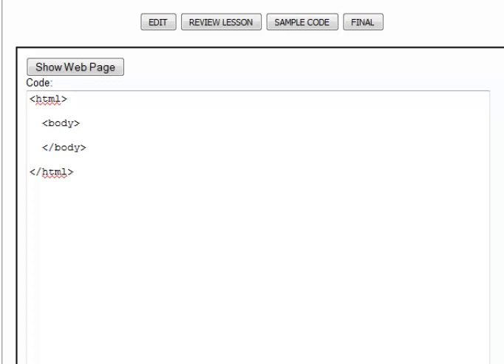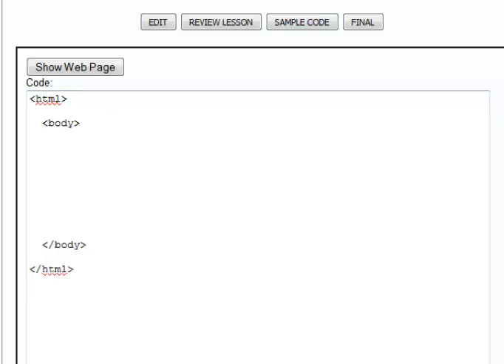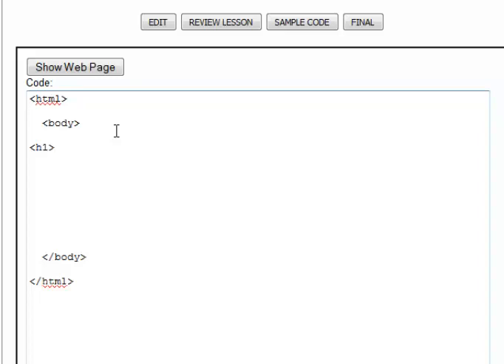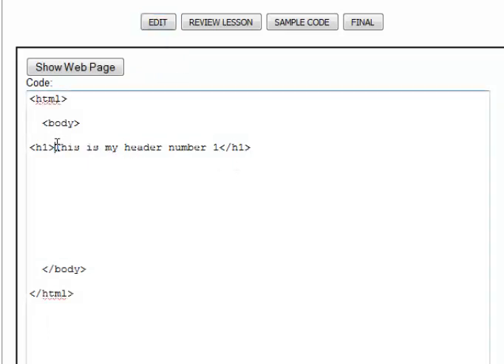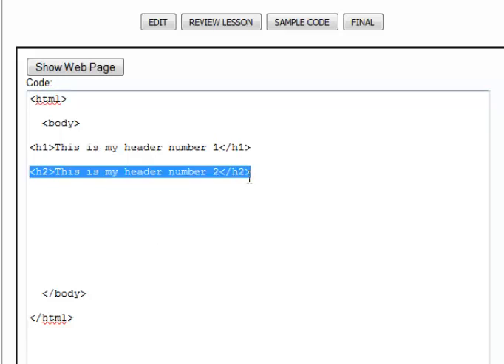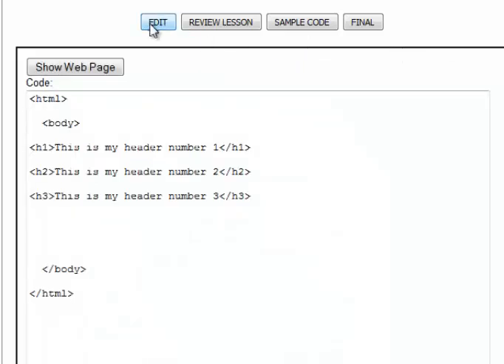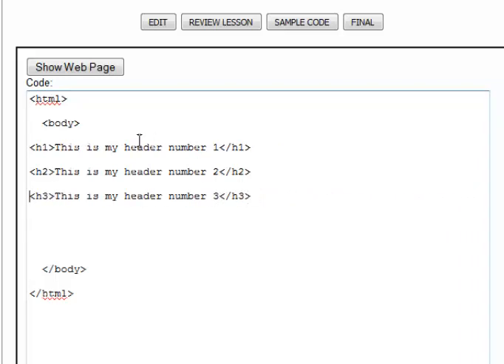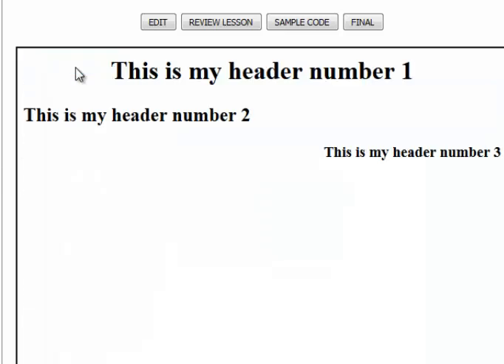Lesson 2 - Headers and Attributes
headers